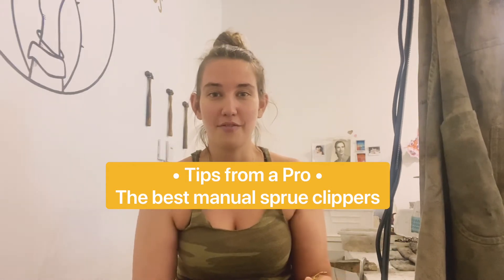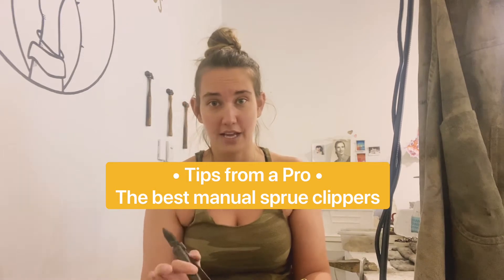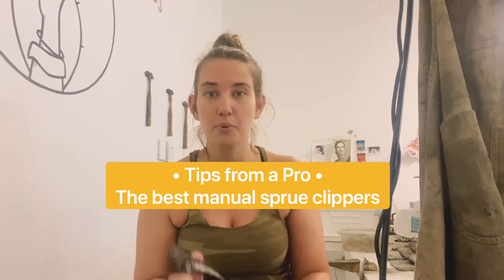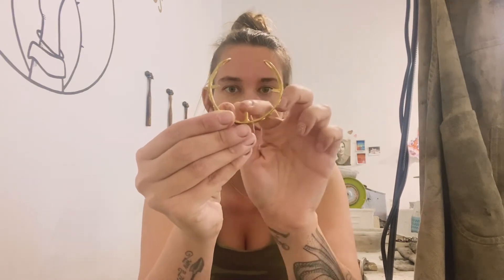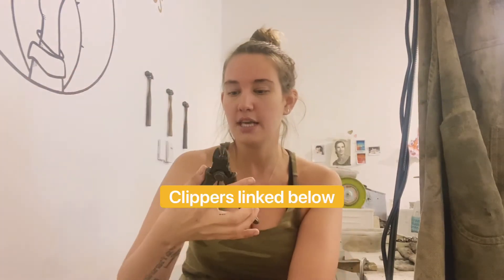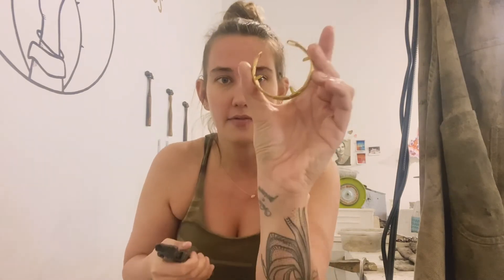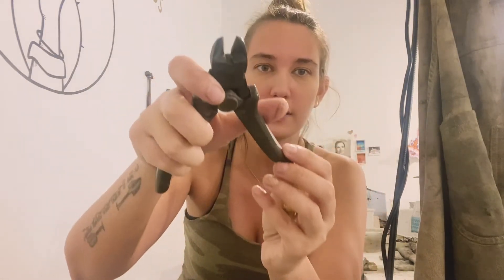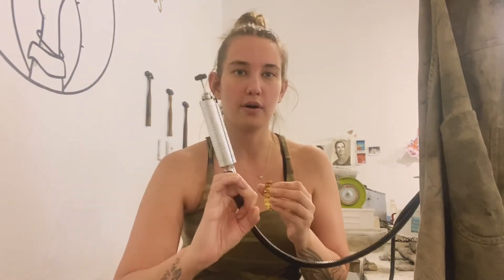Jewelry Making Production Tips - An Essential Tool & The Best Sprue Clippers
Keiba clippers

Learn from master metalsmith and professional jewelry maker, Nina Berenato, in this new "Tips from a Pro" series. In this video you will learn about an essential tool for production metalsmiths. This sprue clipper is by far the best manual tool I've found. It will help cut your finishing time in half compared to the traditional hand-sawing method. These are great for beginner level production jewelry makers or professionals and can be used in your home studio or workspace.